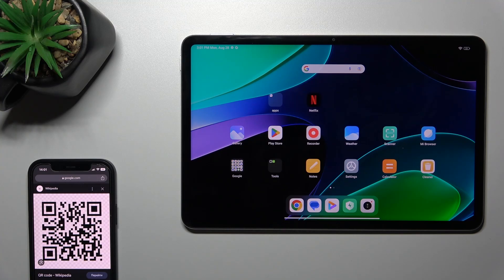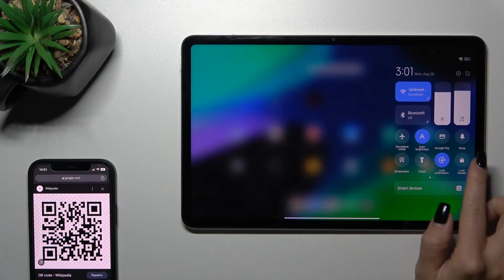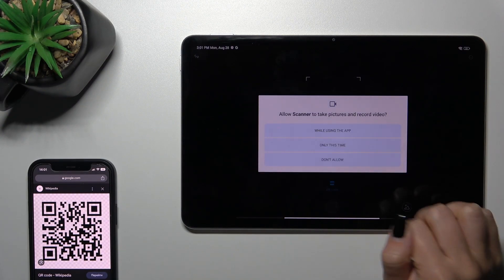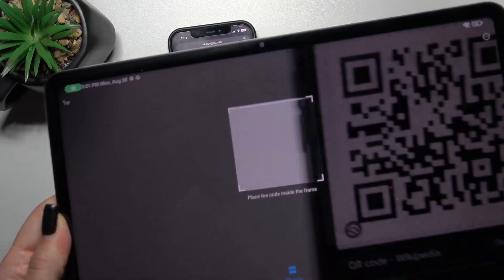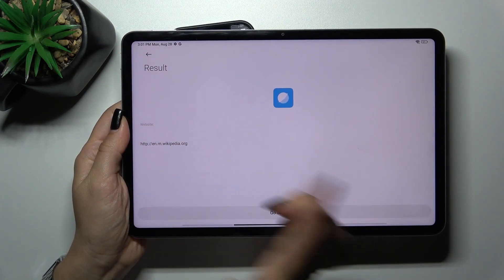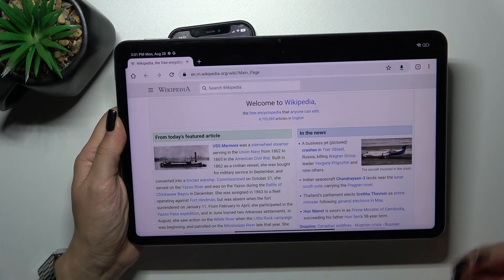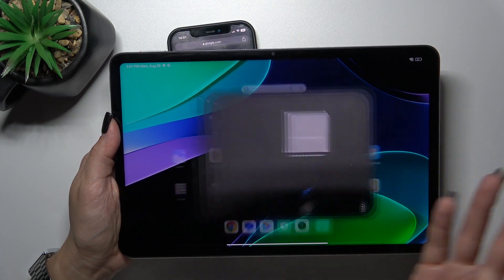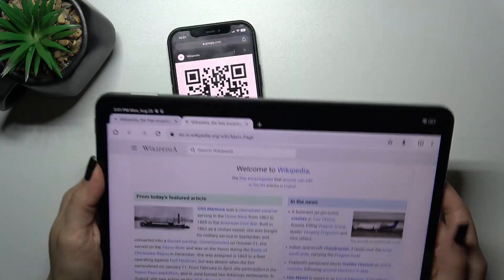How To Scan QR Codes on XIAOMI Pad 6? - Activate QR Scanner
Here's how to scan QR codes on your XIAOMI Pad 6 Android tablet.

How to scan QR codes on XIAOMI Pad 6?
XIAOMI Pad 6 QR code scanning tutorial
Scanning QR codes on XIAOMI Pad 6: Step-by-step guide
How to use the camera for QR code scanning on XIAOMI Pad 6?